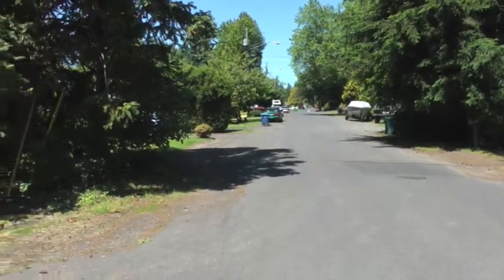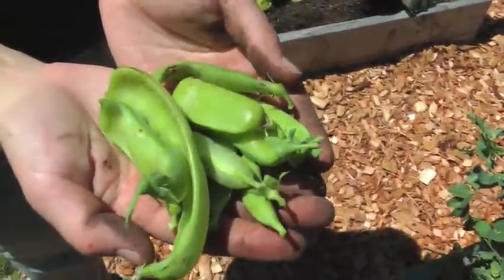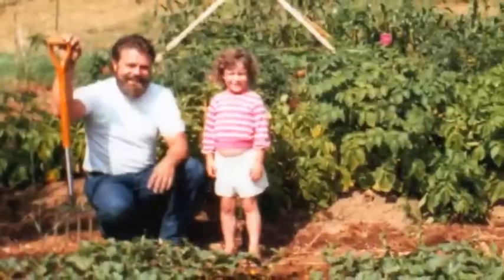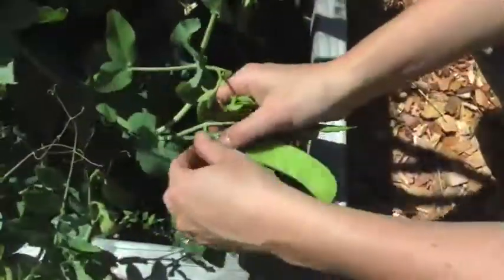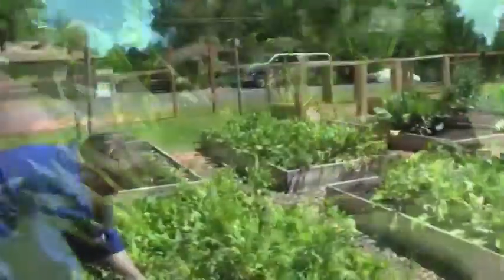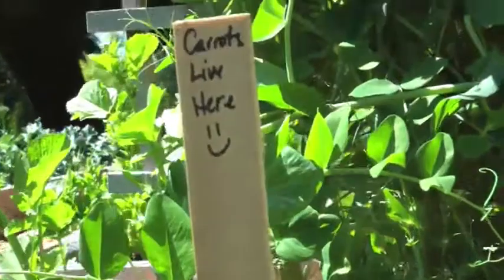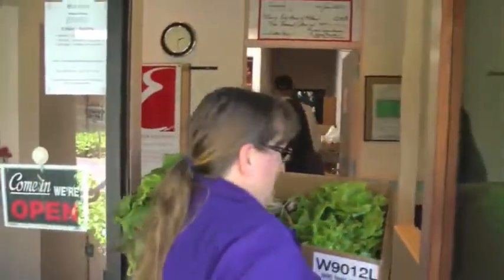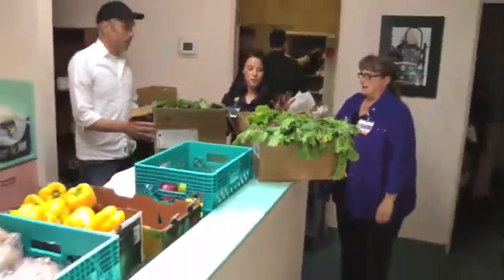Providence Milwaukie Community Garden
Providence Milwaukie Hospital employees transform a bare plot of land into a community garden benefiting those in need.